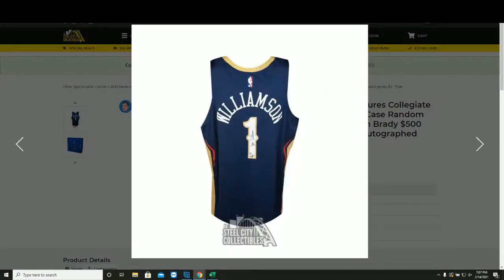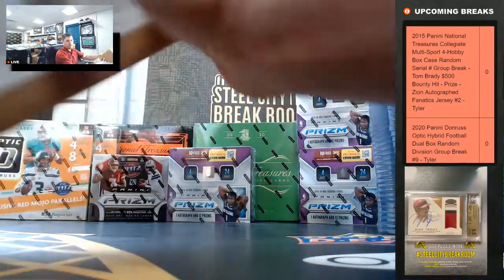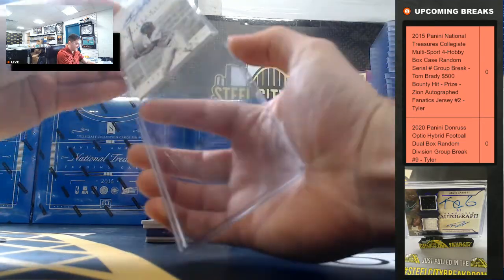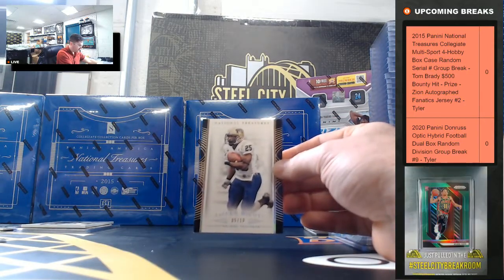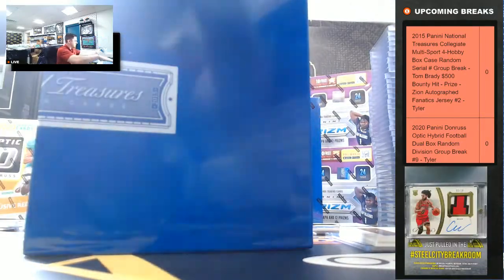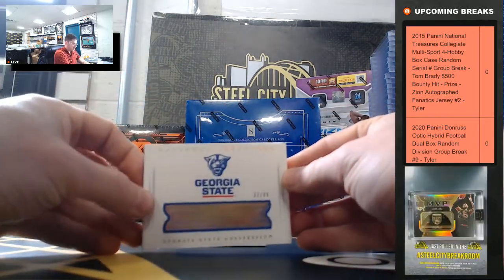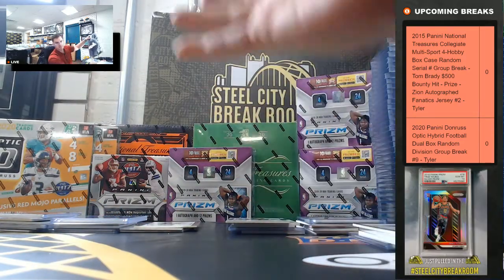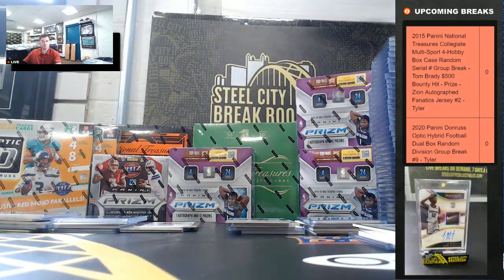2015 Panini NT Collegiate MS Case Zion Jersey Group Break #2 - Tyler